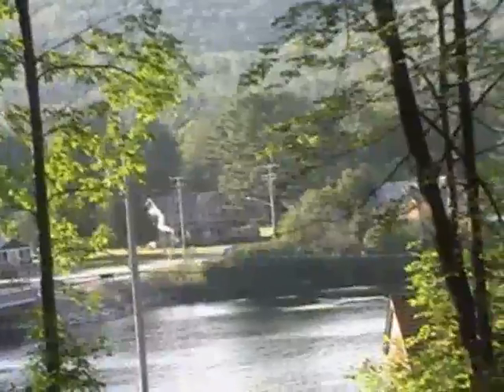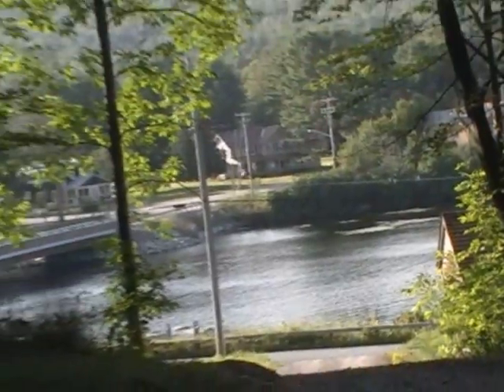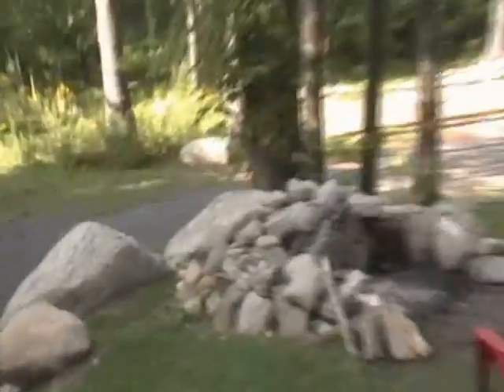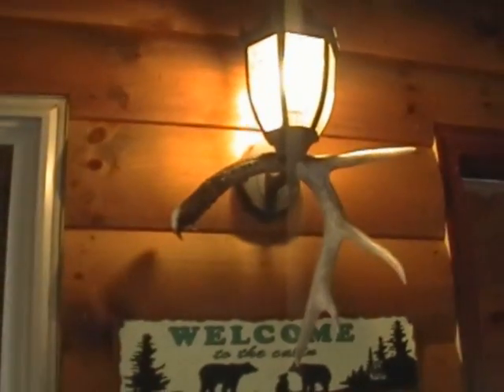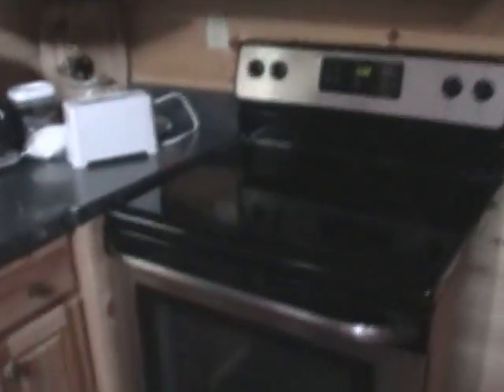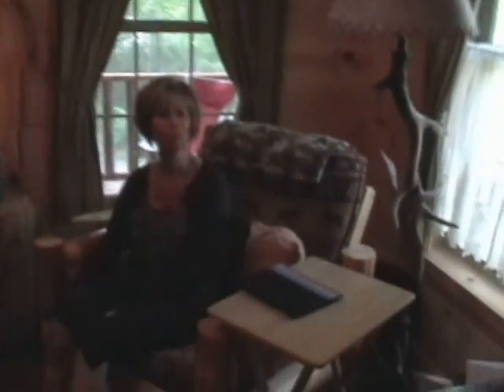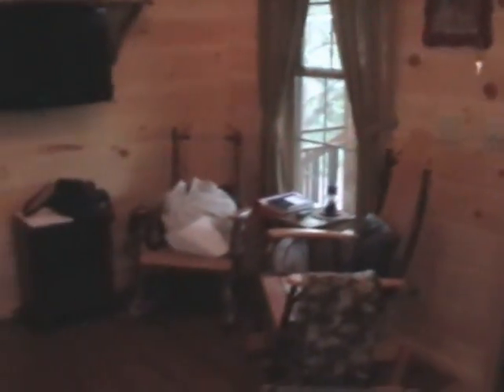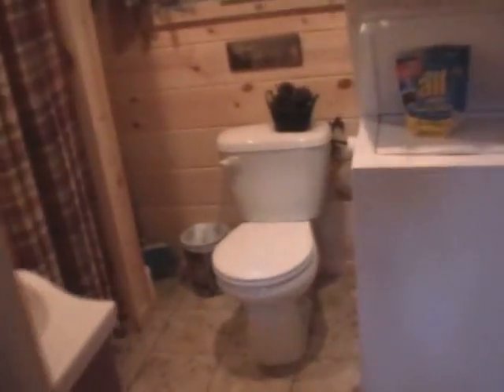Vacation Cabin in the Adirondacks - Wells, NY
AirBNB rental cabin in the mountains. Itchy and Vee show off their vacation cabin in Wells, New York in the southern Adirondacks.

airbnb,com  Rent unique places around the globe.